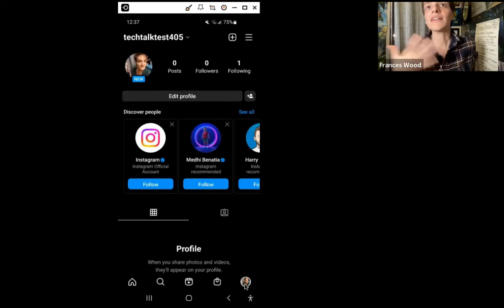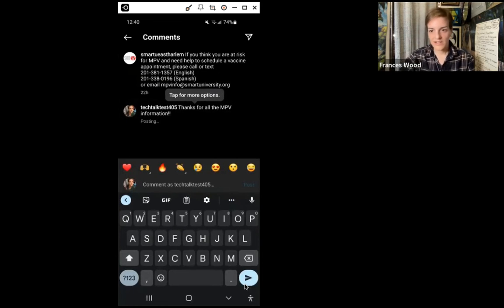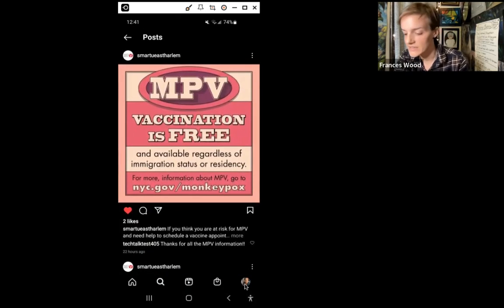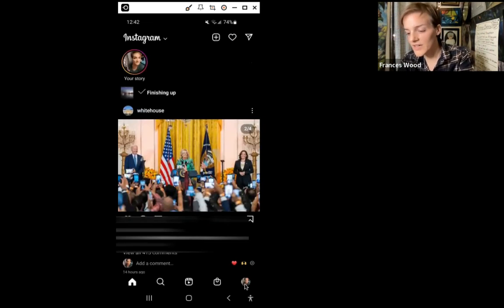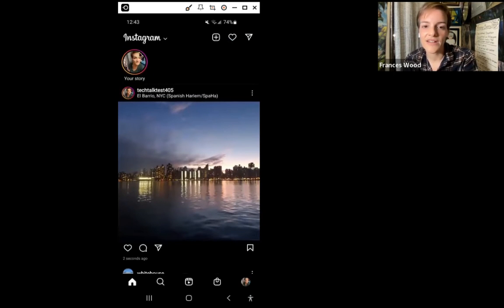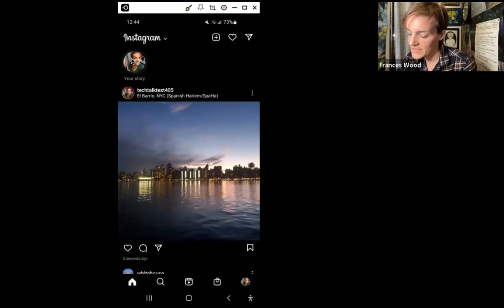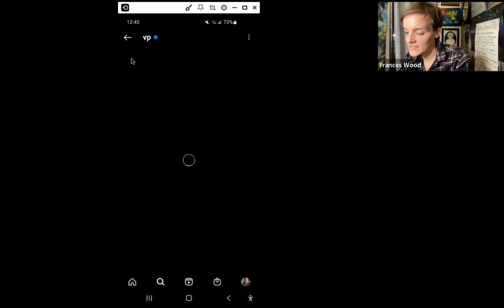Tech Talk: Instagram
Here is a streamlined tutorial of the basics of using Instagram. Get engaged!